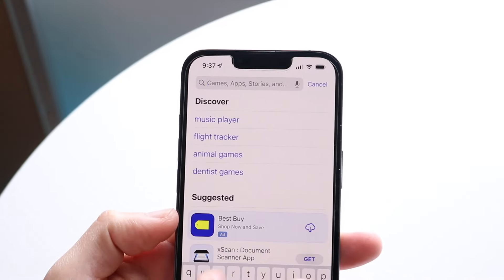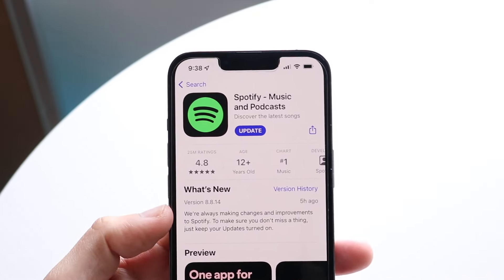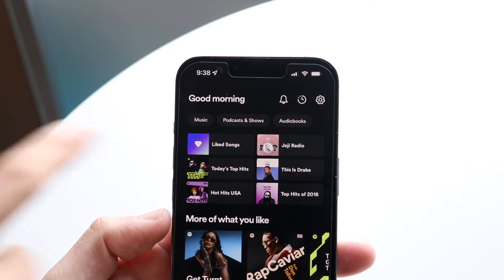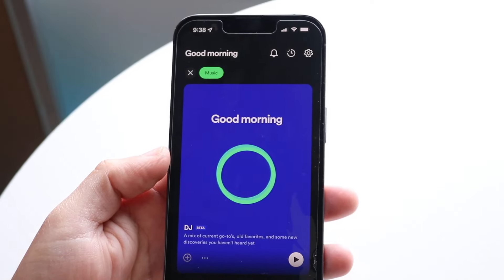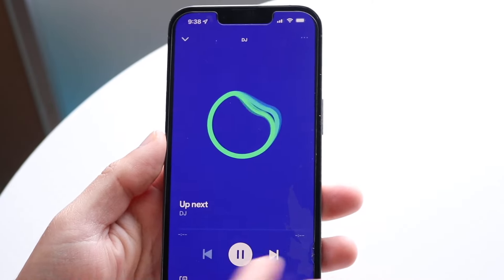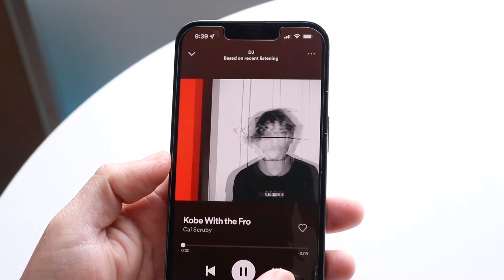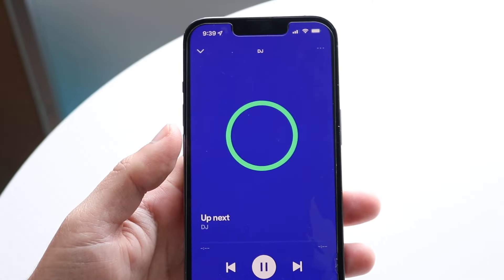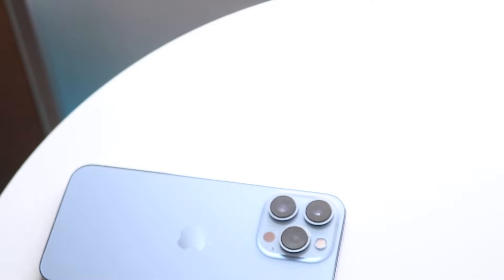How To Use DJ AI Mode On Spotify!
Here is exactly How To Use DJ AI Mode On Spotify!